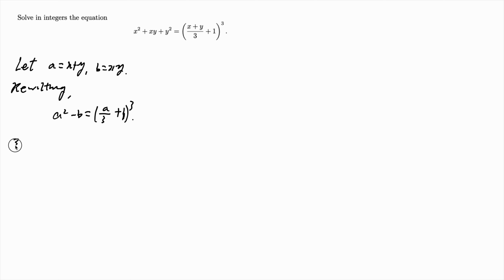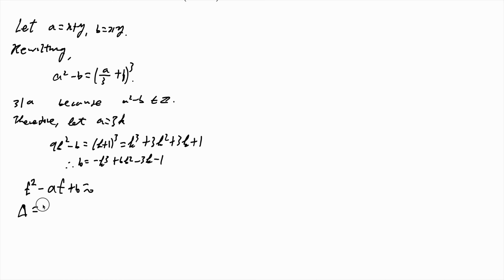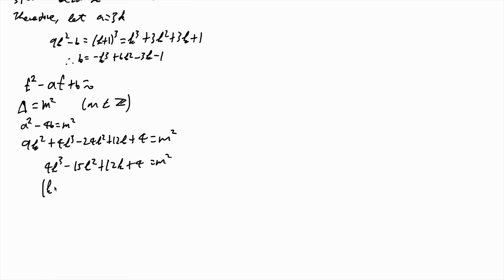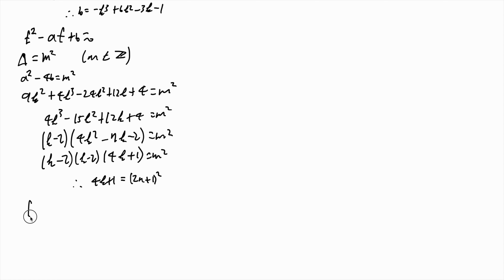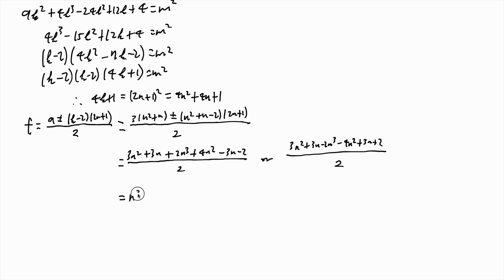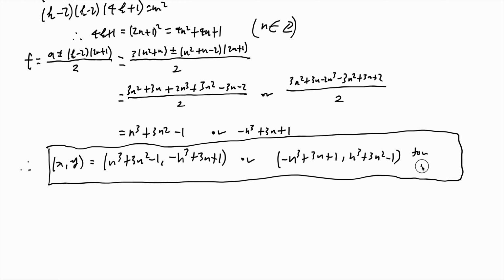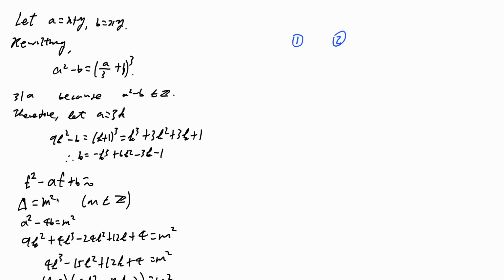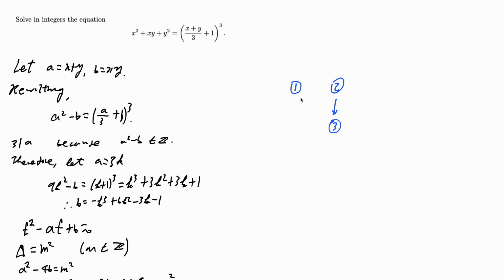Problem of the Day | 2015 USAMO Problem 1 | DAY 57/100